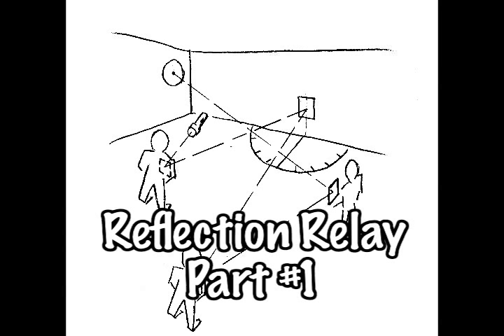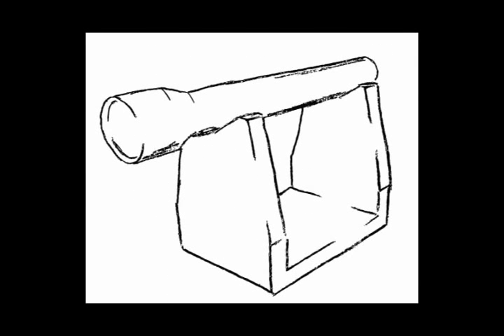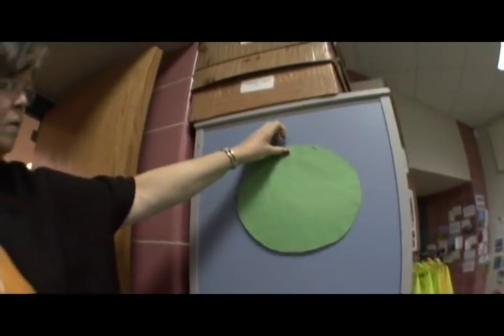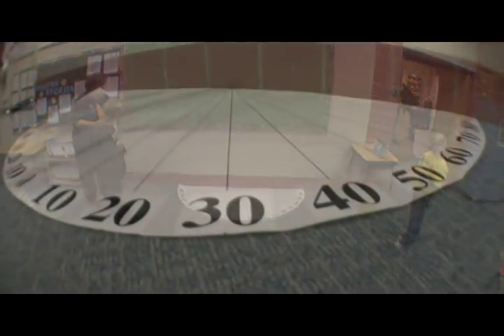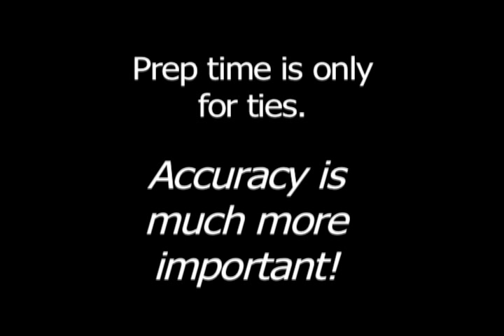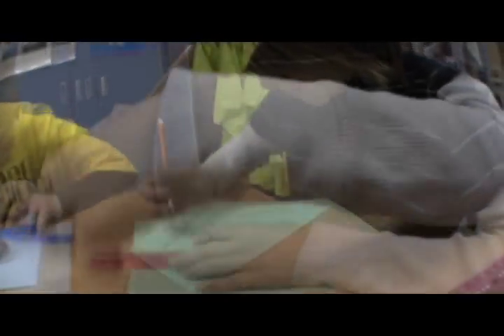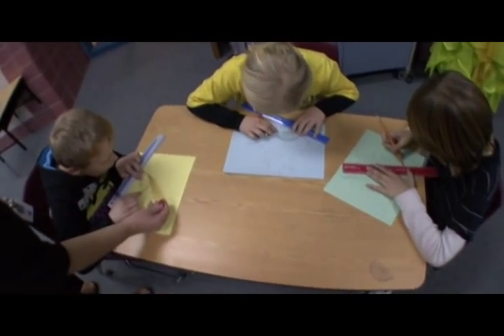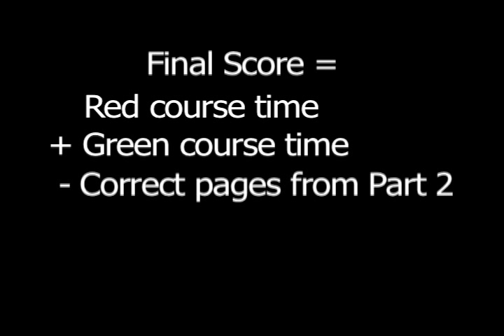Reflection Relay Event Supervisor comments